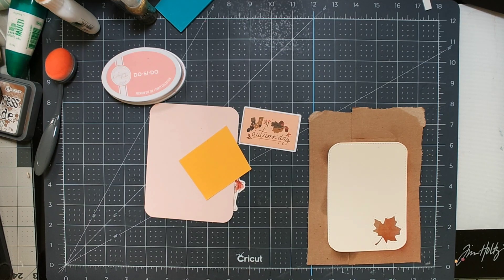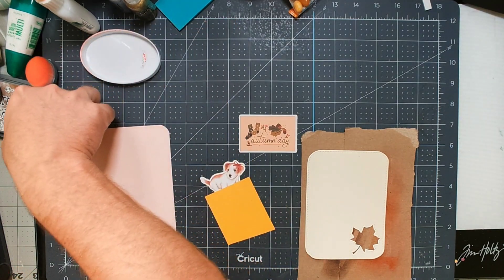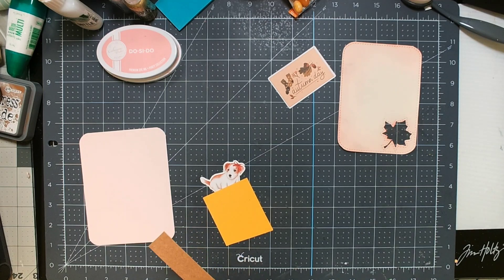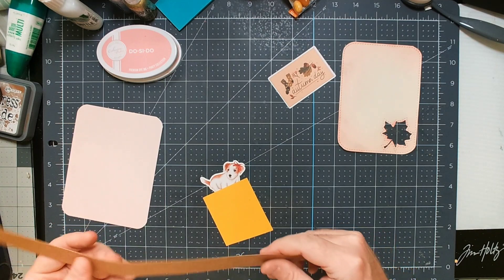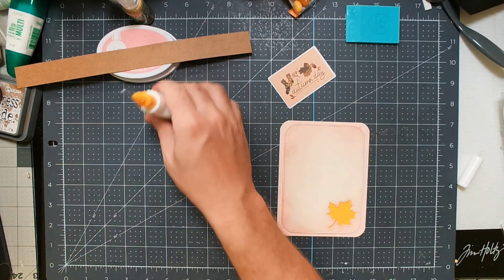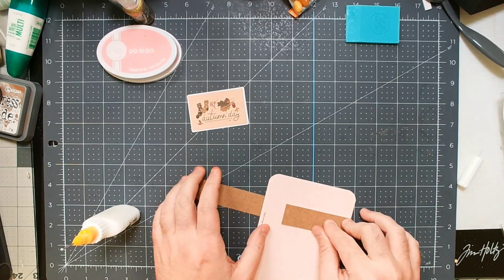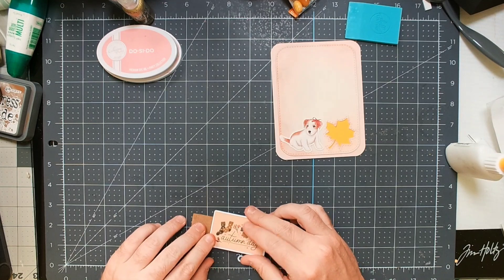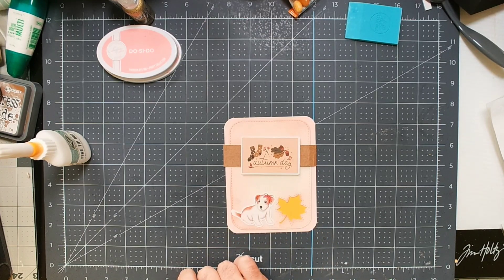Craft roulette 180 Process Video